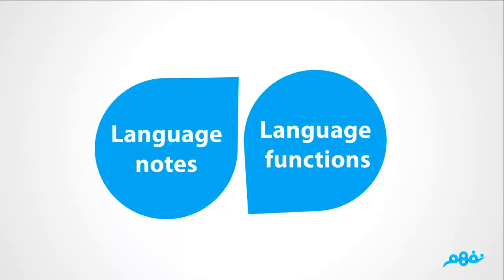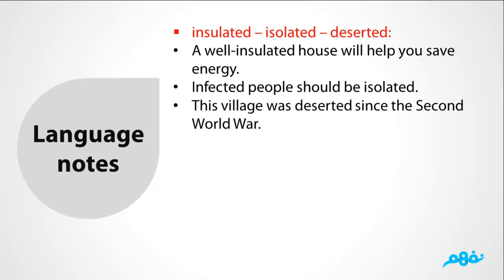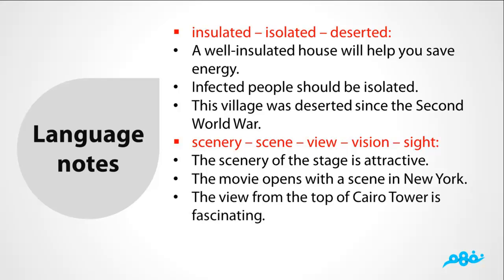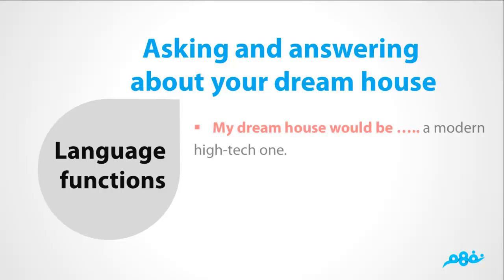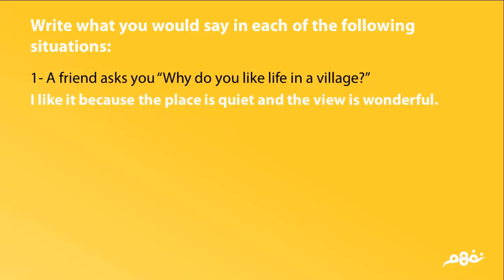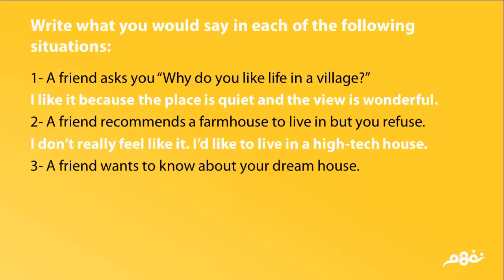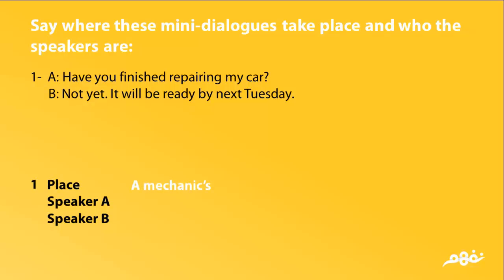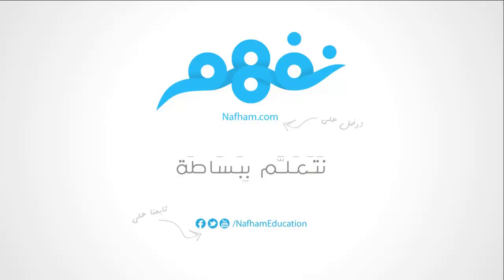Unit 12 | A Place to live | لغة إنجليزية | الثاني الثانوي | مصر | منهج قديم